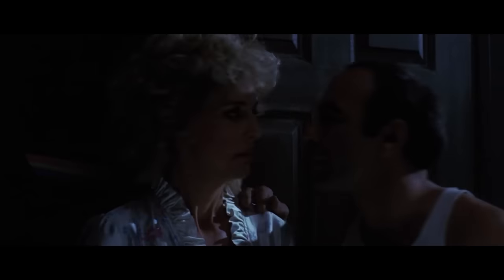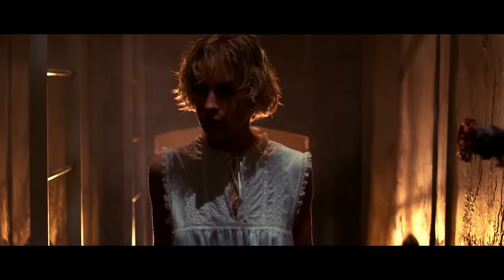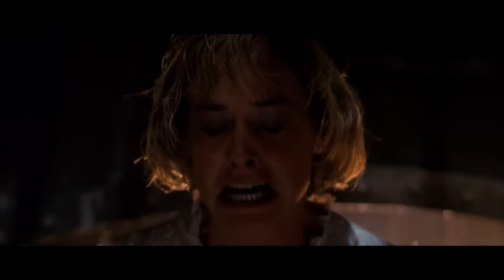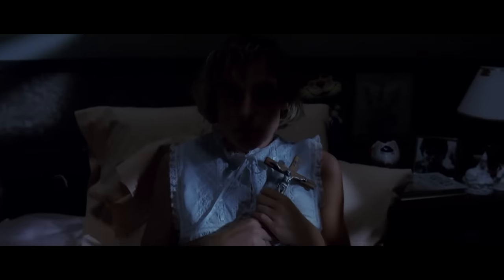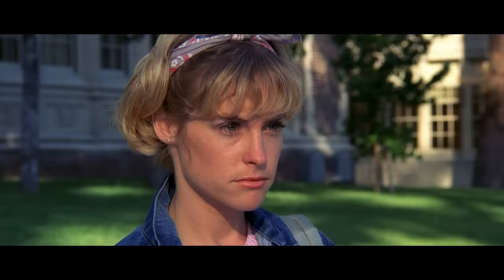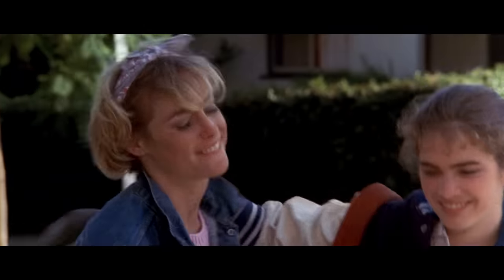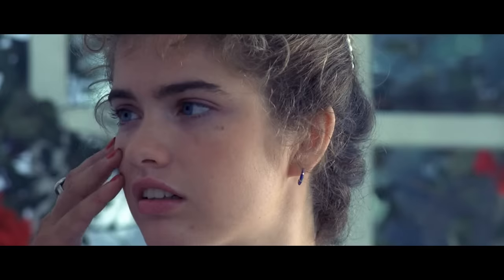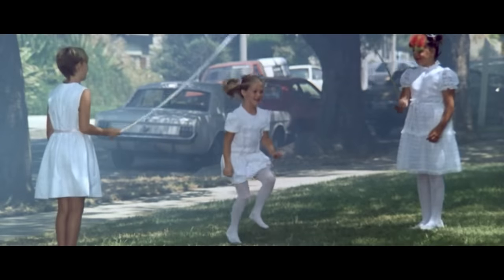How To Beat FREDDY KRUEGER In "A Nightmare on Elm Street (1984)"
If you were being chased by a crazy killer in your dreams, what would you do?

00:00 Introduction
00:16 Summary
02:12 Beat 1
04:09 Summary
07:56 Beat 2
12:47 Summary
14:22 Beat 3
15:28 Summary
18:04 Beat 4
20:12 Summary
22:03 Beat 5
23:48 Summary
30:56 Beat 6
34:08 Summary
34:51 Outro